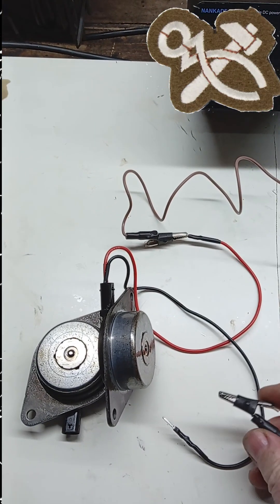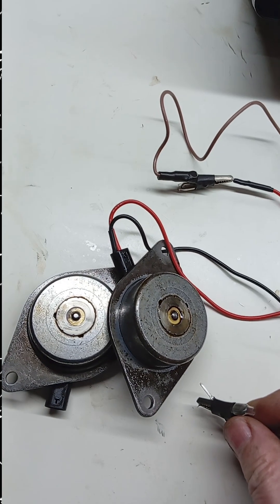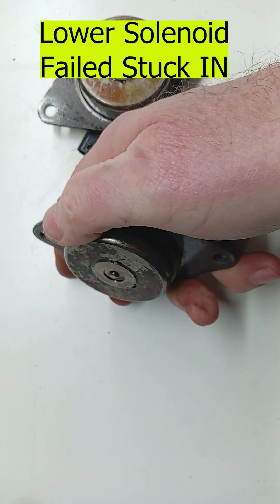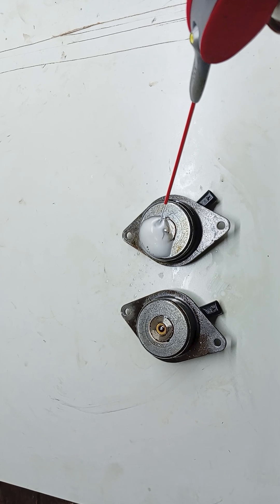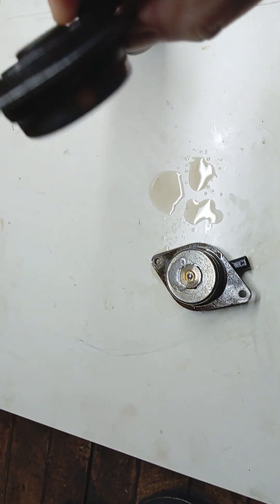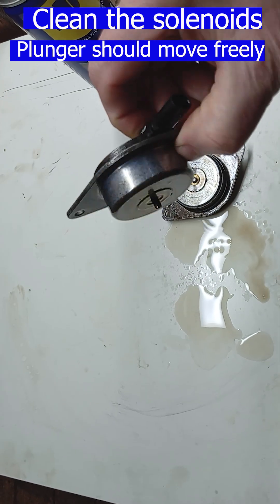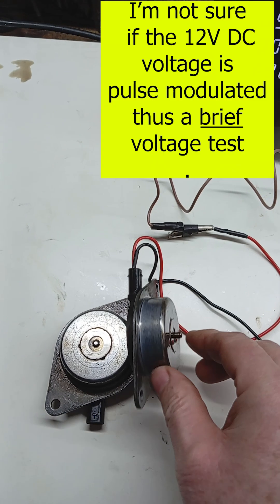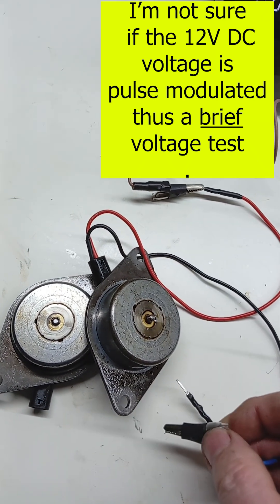Corsa D 1.4 Camshaft Solenoid Testing (Short Version)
Corsa D 1.4 Camshaft Solenoid Testing - Tests Only
After Note: The Solenoids are Pulse Modulated